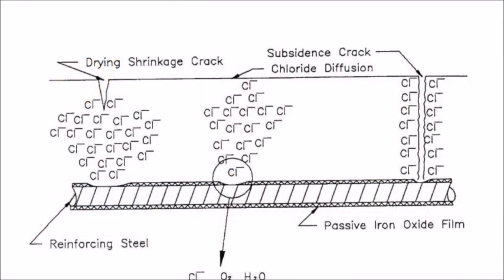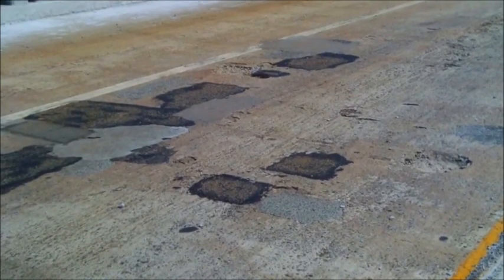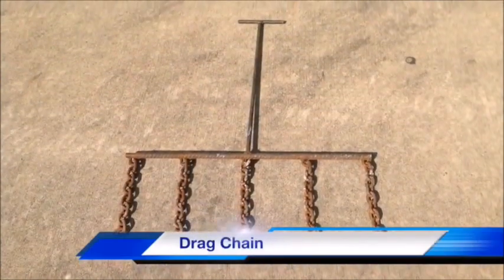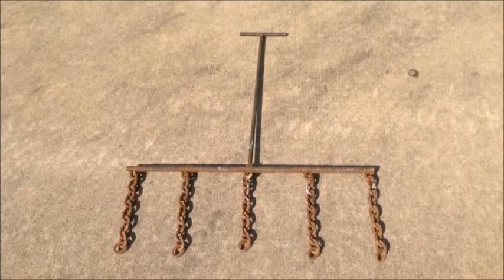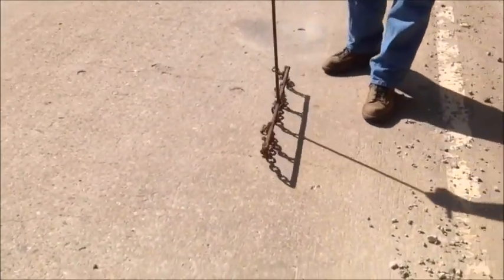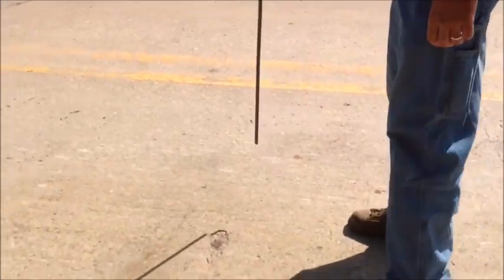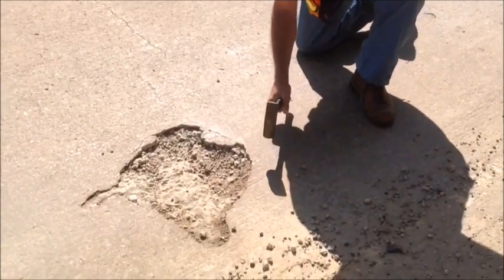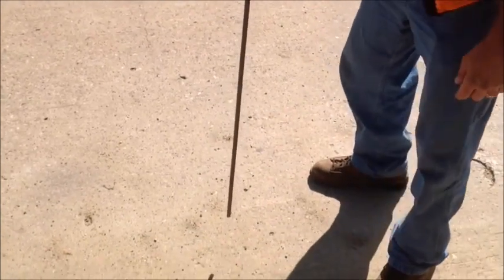Sounding Concrete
This video describes the method for sounding concrete for delaminations.

This video has been provided courtesy of the North Carolina Department of Transportation with permission for viewing on TC3’s YouTube channel. Note that this video may include some state-specific verbiage; however, the content is beneficial to technical staff involved in highway operations regardless of geographic location. Anyone viewing this video should refer to their agency specifications and requirements, which they need to review and follow.